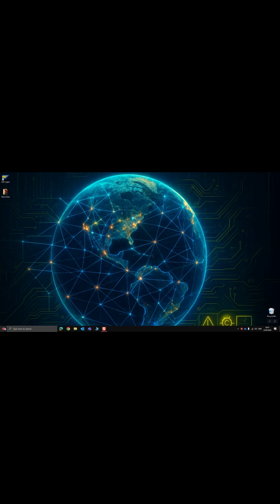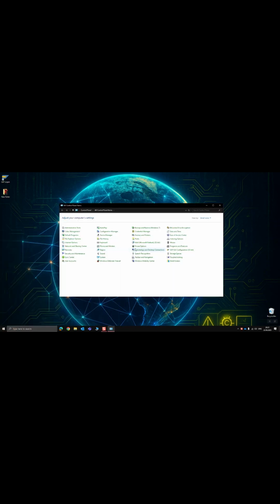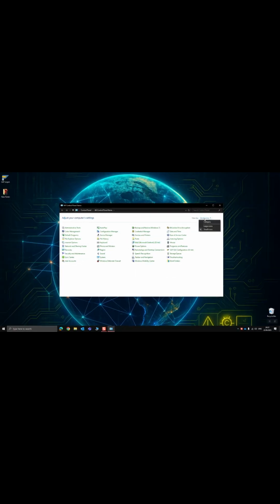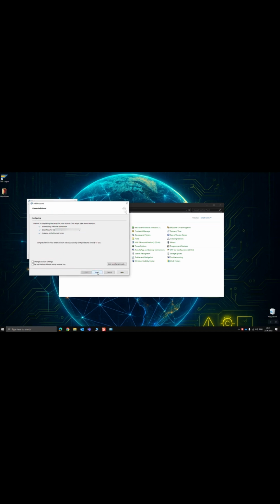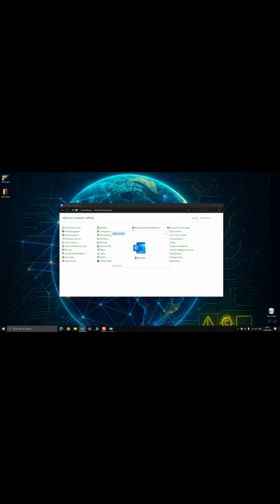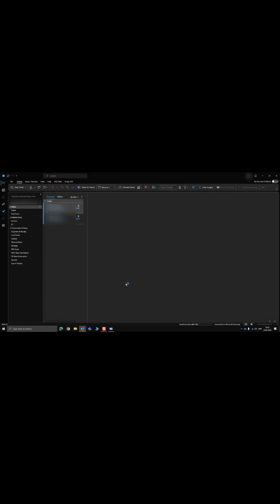Outlook Keeps Crashing? Here’s the REAL Fix!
Outlook Keeps Crashing? New Profile FAST FIX! @404FixFound